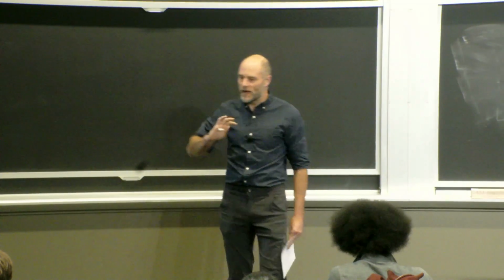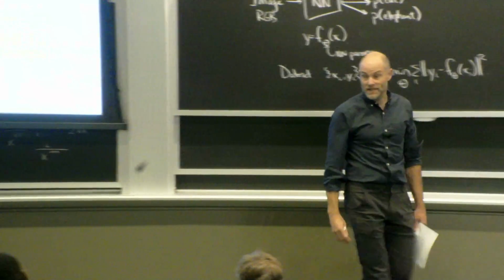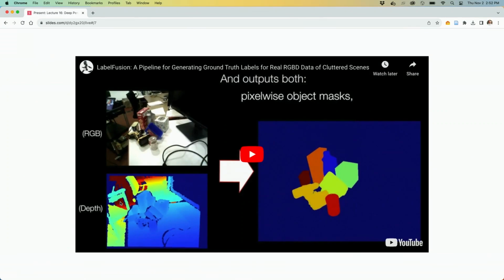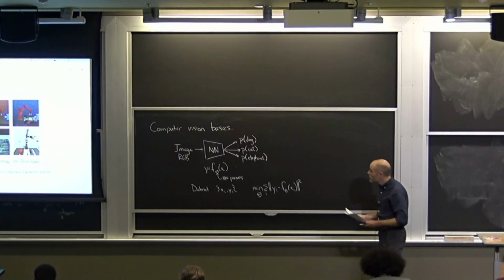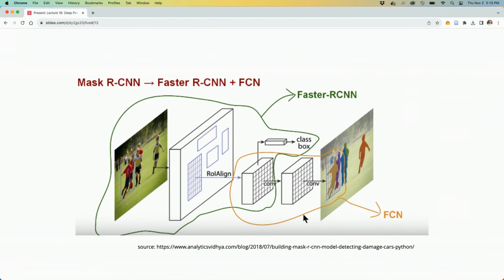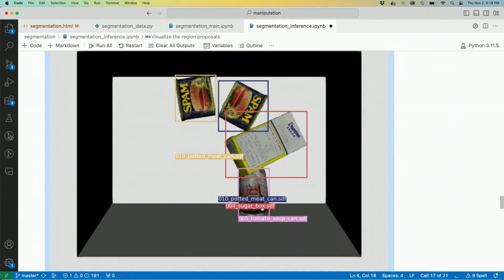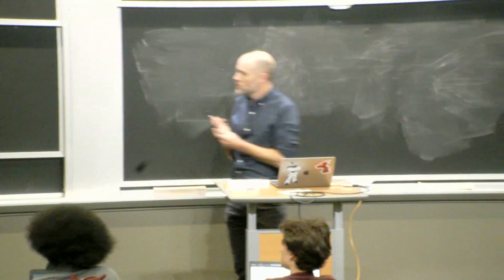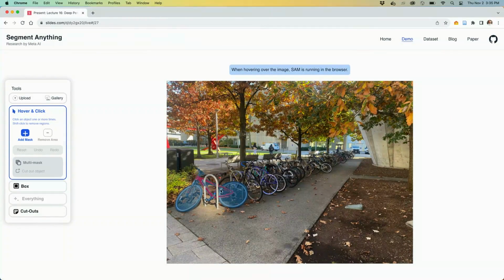6.4210 Fall 2023 Lecture 16: Deep Perception